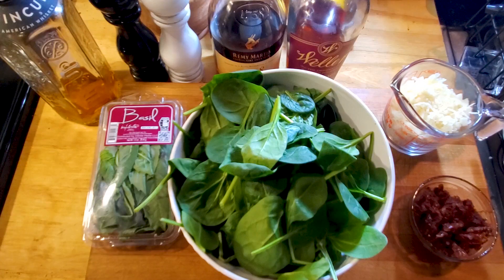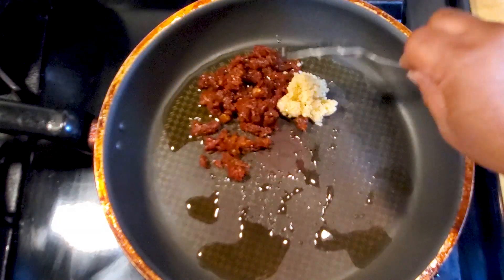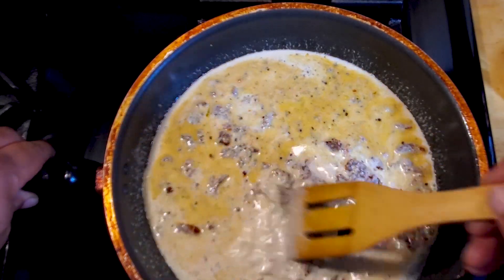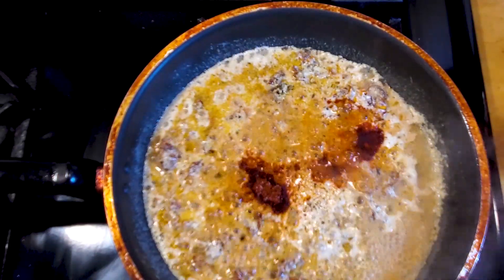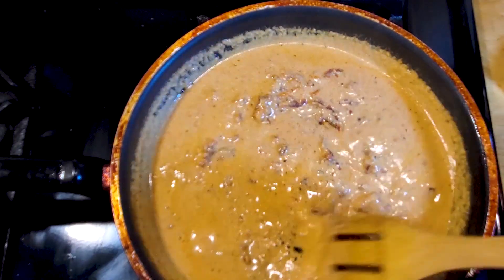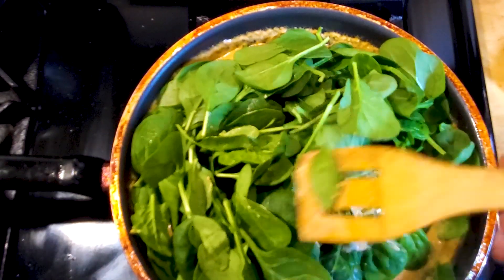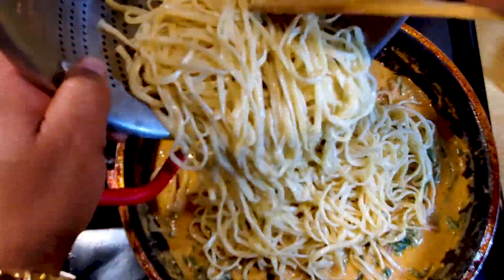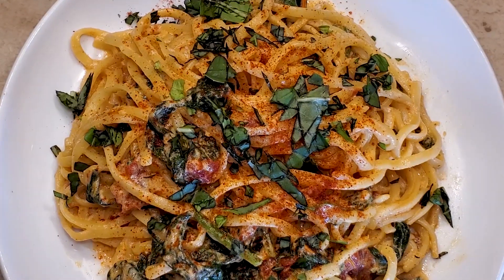Creamy Linguine Spinach in a Sun dried Tomato Cream Sauce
Creamy linguine spinach in a sun dried tomato cream sauce, that’s a mouth full and so is this meal. This easy to prepare recipe pairs your favorite linguine with a savory sauce of spinach, garlic, sun-dried tomatoes, and spices. Enjoy